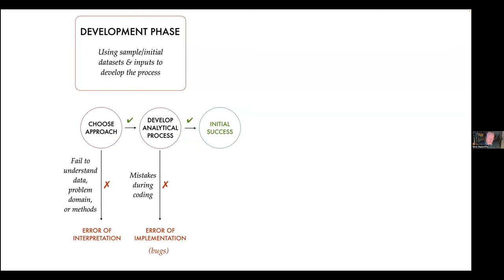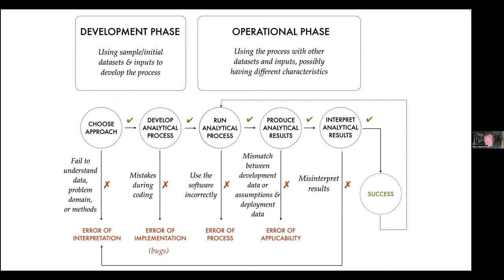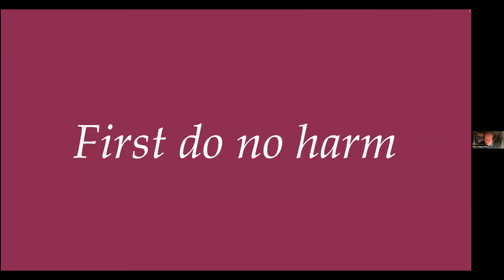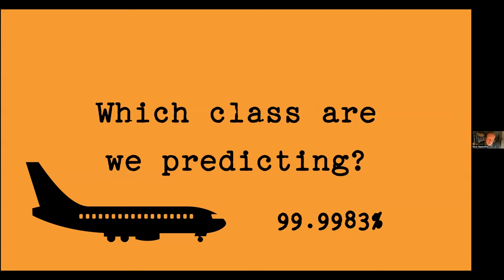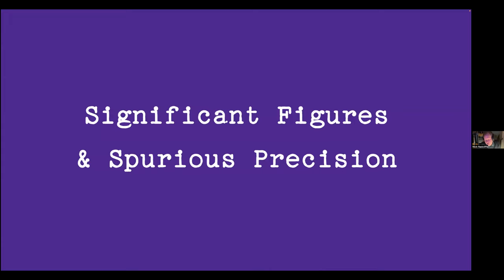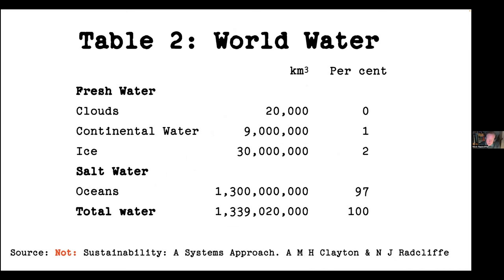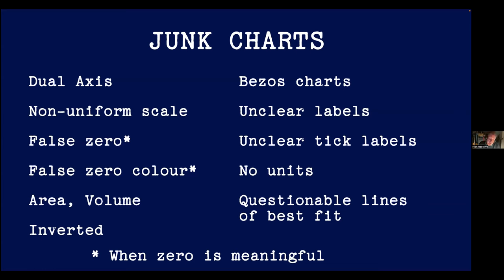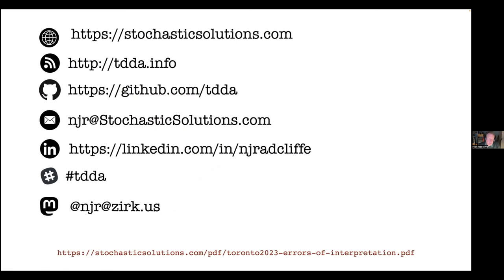Nick Radcliffe - Errors of Interpretation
23 February 2023

If our results are to have any useful impact in the world, they not only have to be (broadly) correct they also have to be interpreted correctly, and it’s our responsibility, as data scientists, to maximize the chances that this will be the case. What can we do to increase the likelihood of correct interpretations, and can software help?

Nick Radcliffe is a Visiting Professor of Maths at University of Edinburgh, CEO of Stochastic Solutions Limited and Chief Data Scientist at Smart Data Foundry. He develops the Python TDDA package (test-driven data analysis) and works in data science, OR, and synthetic data generation.